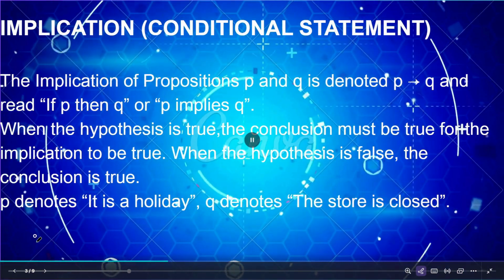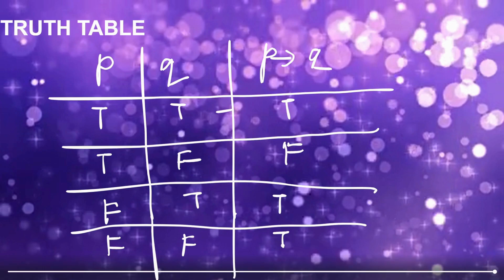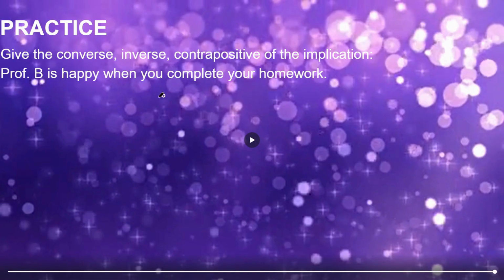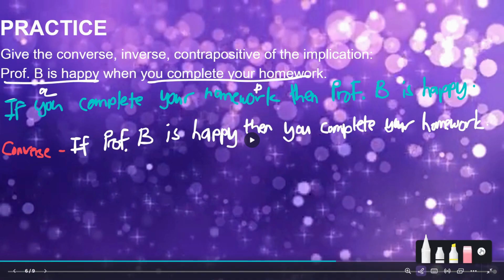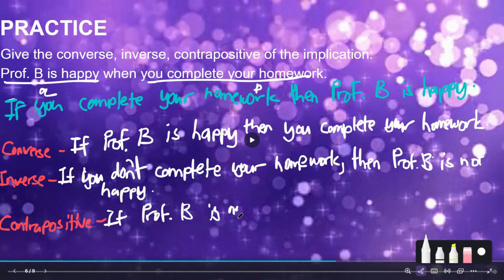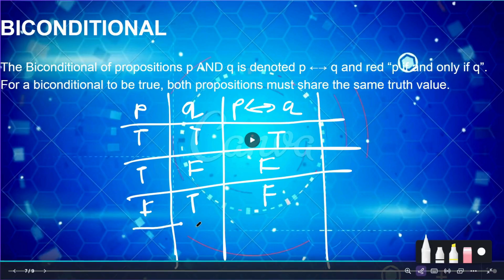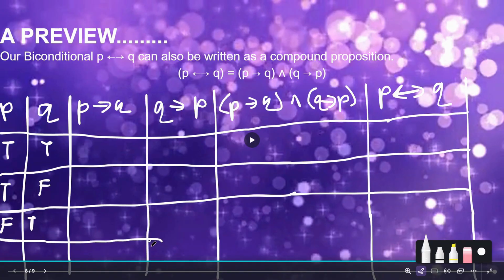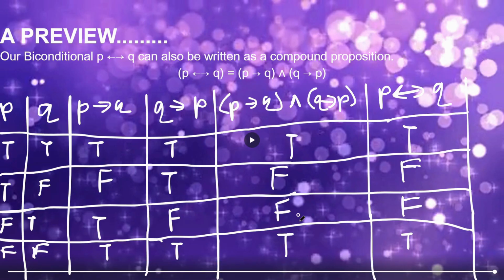Discrete Mathematics(Lesson 3): 'Implications (Converse, Inverse, Contrapositive and Biconditional)'